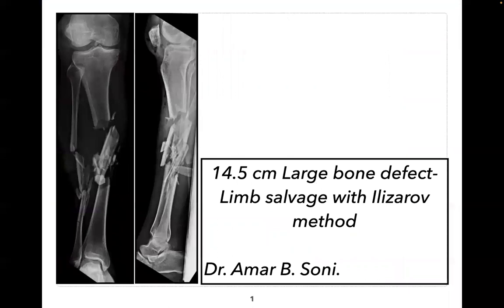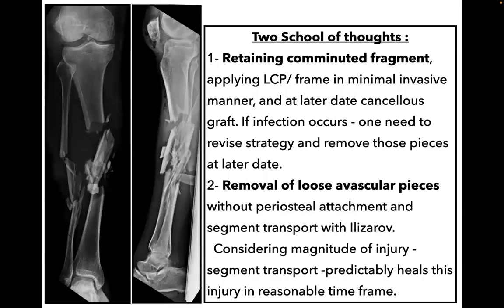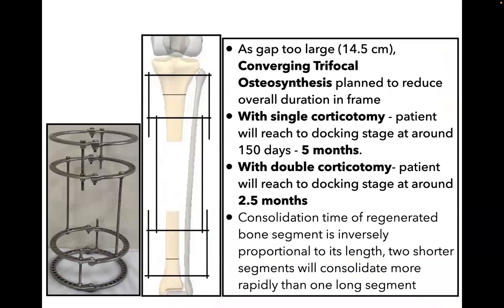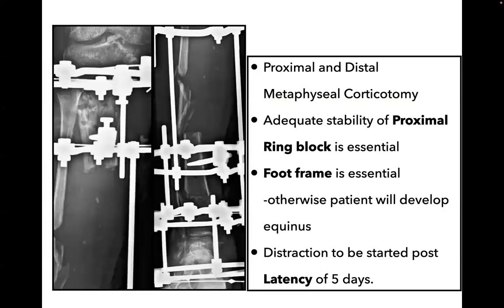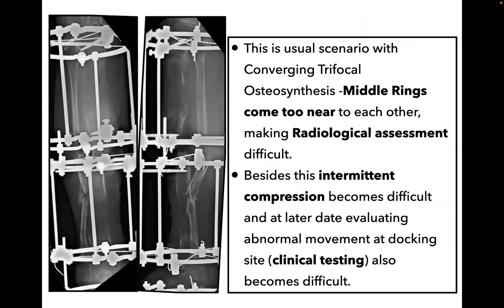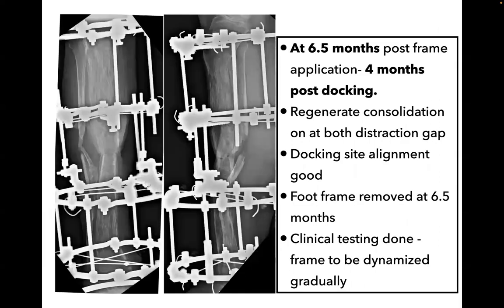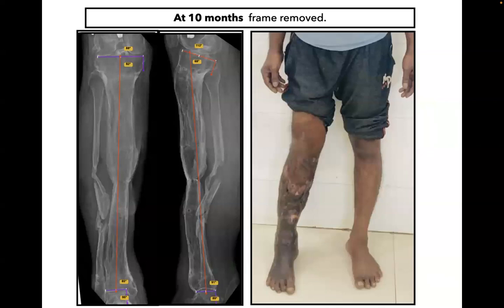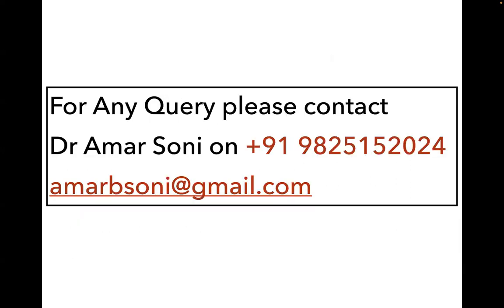14.5 cm Bone defect Treated with Ilizarov method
Large Bone Defect, Limb Salvage, Ilizarov method, Trifocal Osteosynthesis